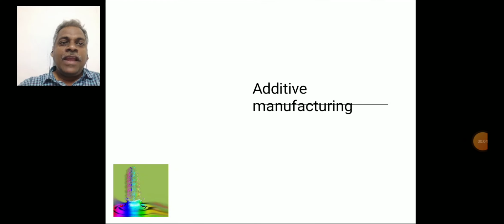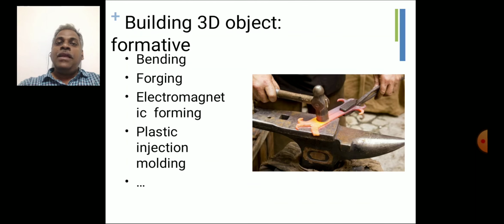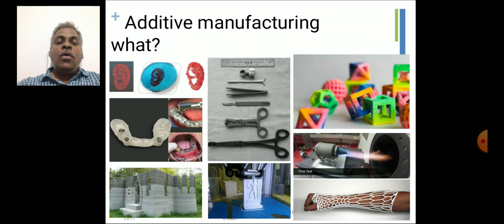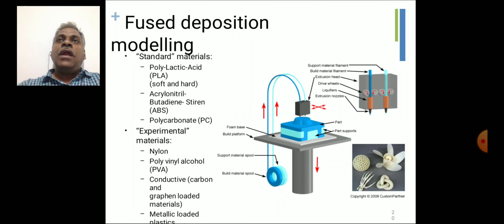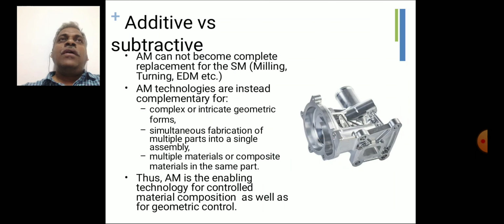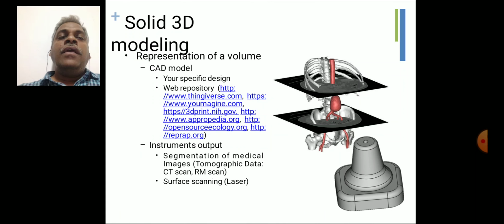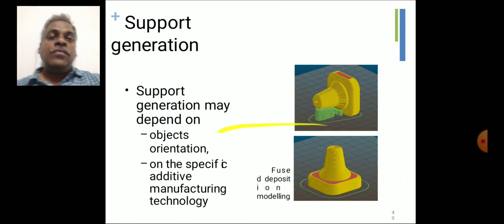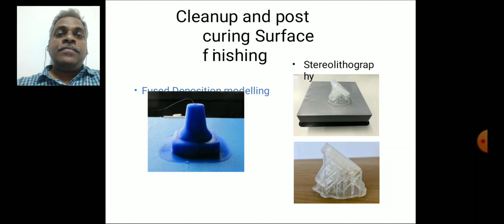Additive Manufacturing |Name of the Faculty: Dr. D. Katherasan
Name of the Faculty: Dr. D. Katherasan,

Designation: Professor and Head,

Department: Aeronautical Engineering,
Dhanalakshmi Srinivasan Engineering college (Autonomous), Perambalur